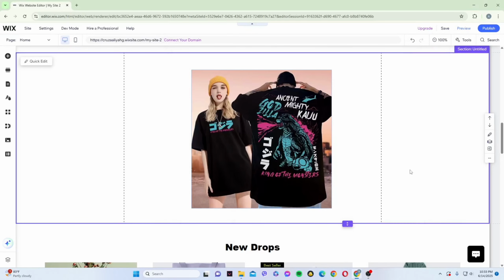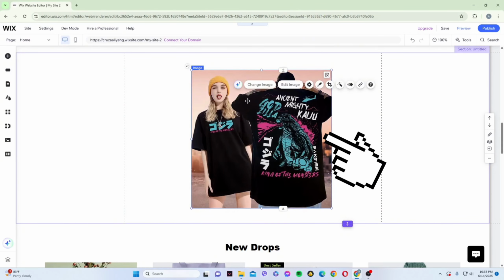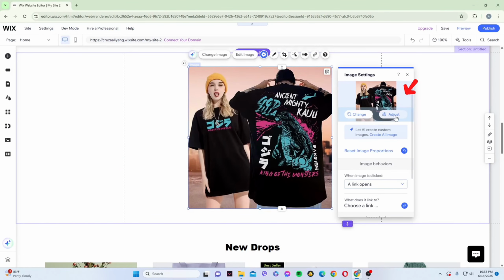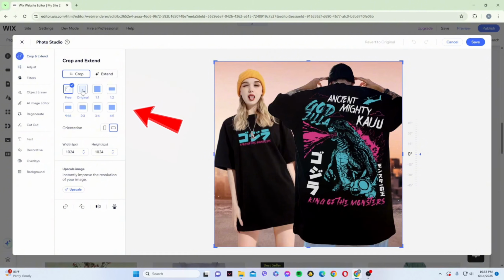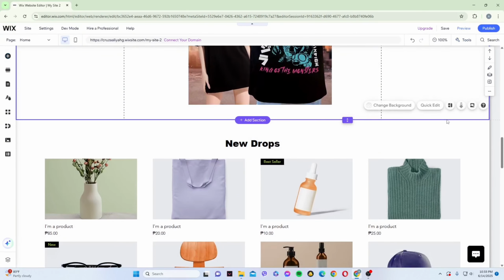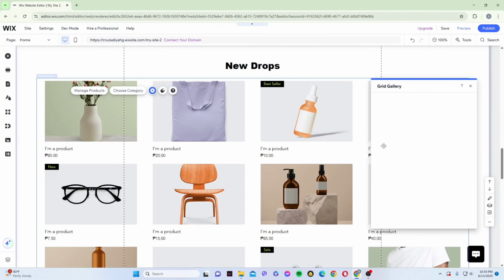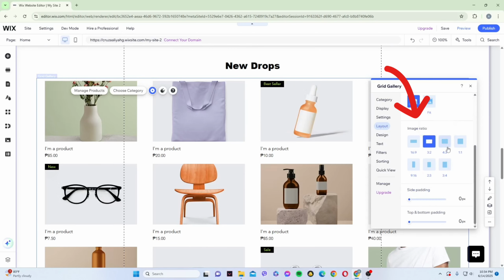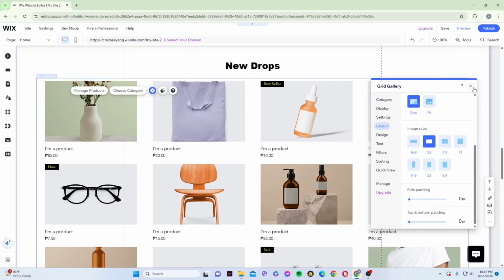How to Resize Images on Wix 2025 (Easy Guide)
Want your images to look just right on your Wix website? In this tutorial, you’ll learn how to resize images on Wix using both the drag-and-drop editor and advanced settings. We’ll show you how to adjust dimensions, maintain image quality, fit them within containers, and make them responsive for desktop and mobile. Whether you're designing a portfolio, store, or blog, this guide will help you control the look and feel of your site visuals in 2025.